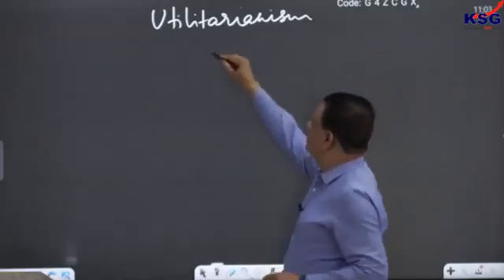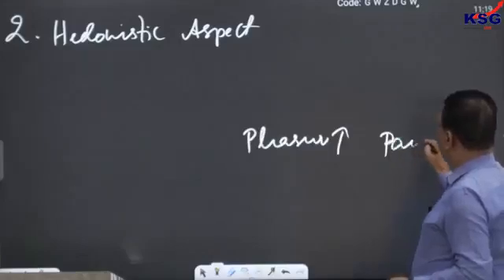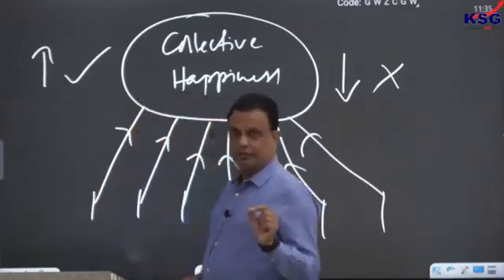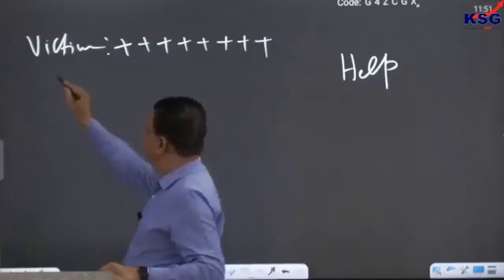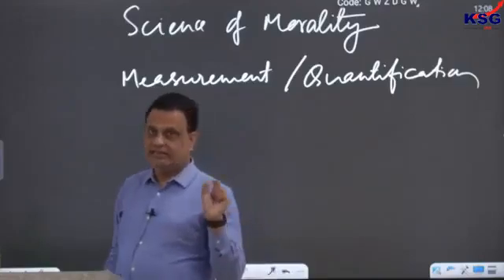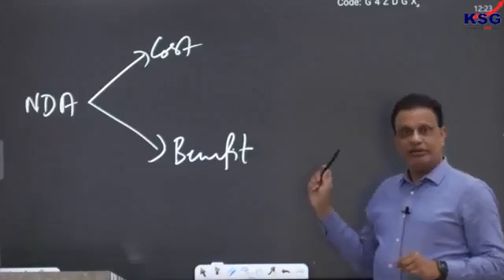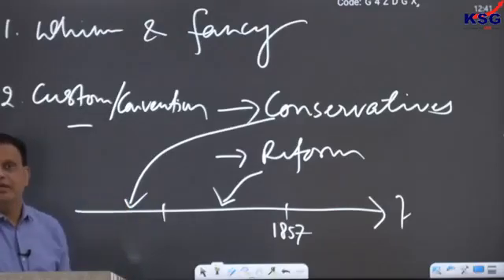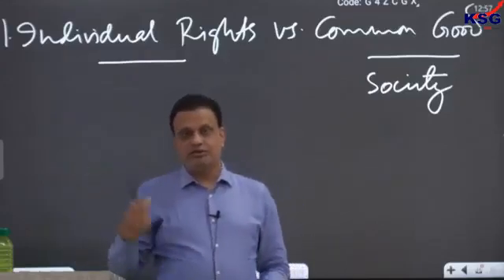Ethics Lecture 5